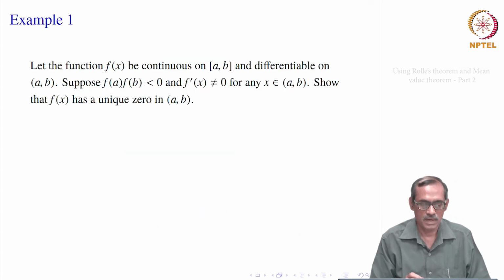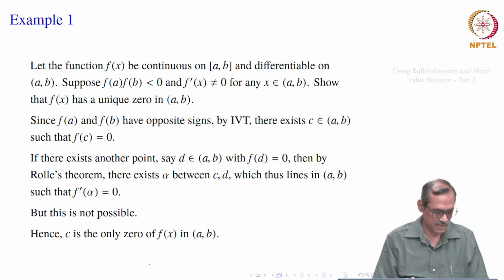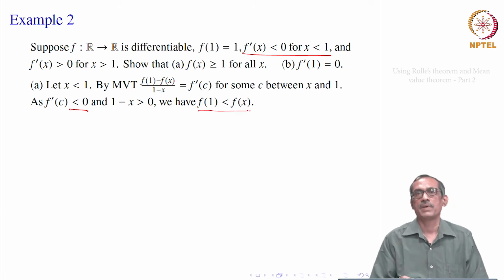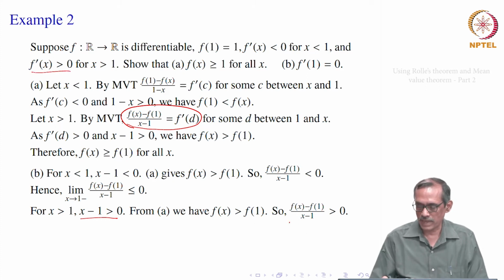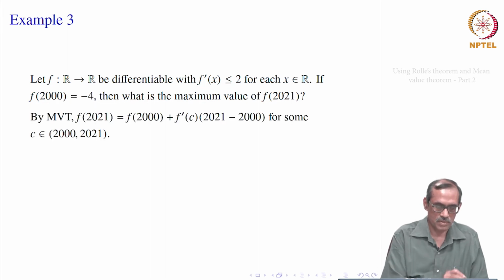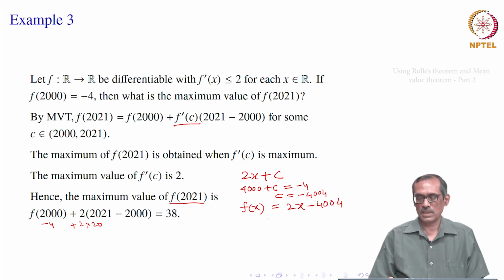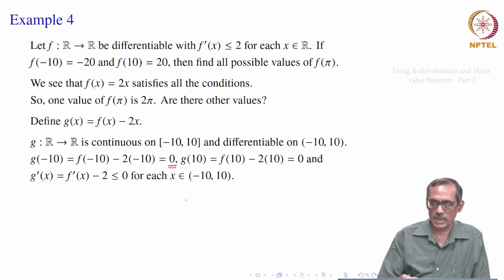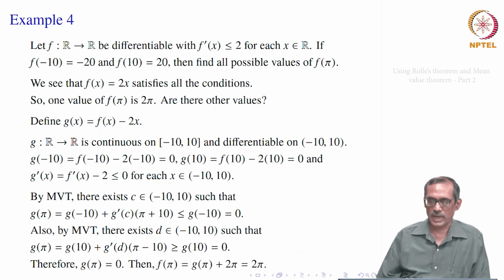37. Using Rolle’s theorem and Mean valuetheorem - Part 1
Eamples on Rolle’s theorem and Mean value theorem